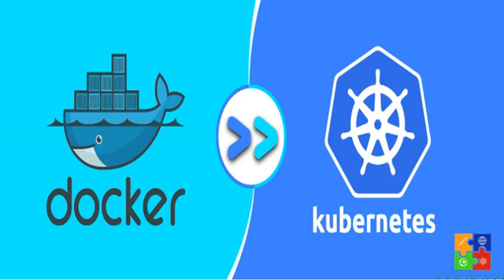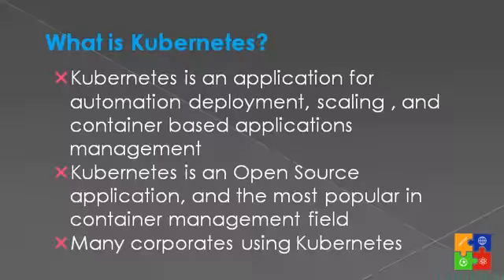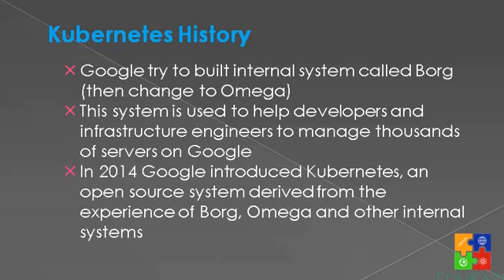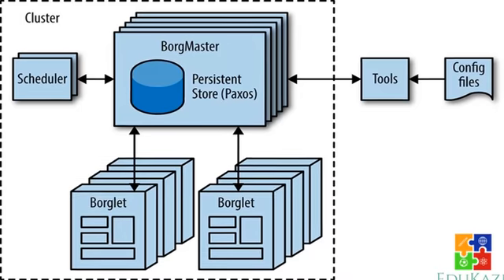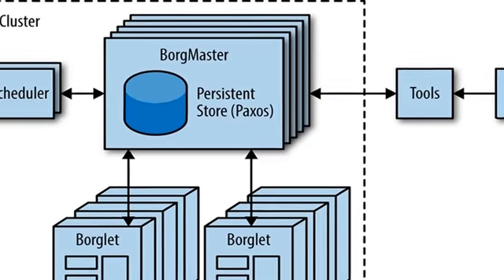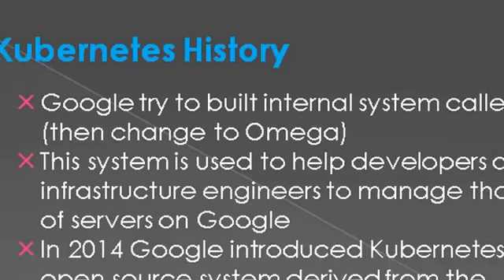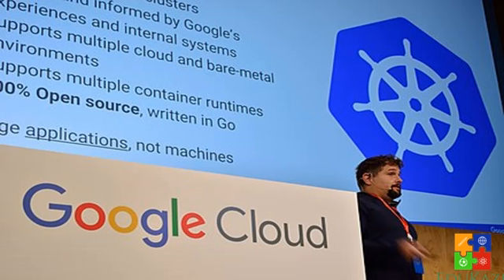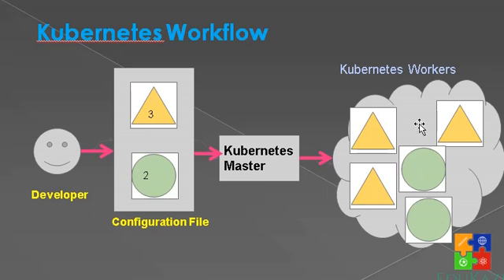Introduction to Kubernetes for Beginner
In this video, I'm going to give you an introduction to Kubernetes, a tool that you can use to manage containers in your network.

Kubernetes is a powerful tool that you can use to manage your containers in your network. In this video, I'll give you an introduction to Kubernetes and teach you how to use it to manage your containers. After watching this video, you'll be able to use Kubernetes to manage your containers in your network!